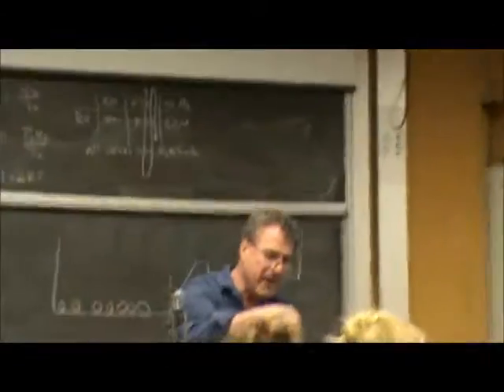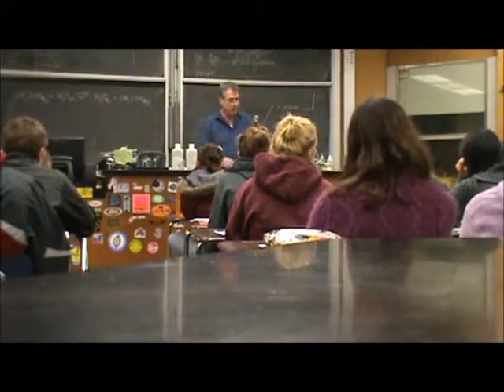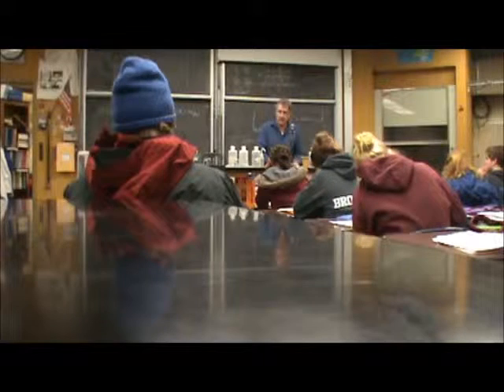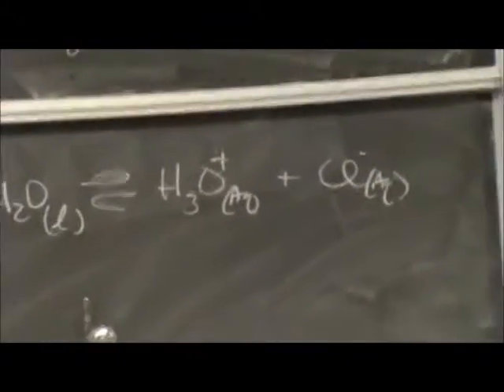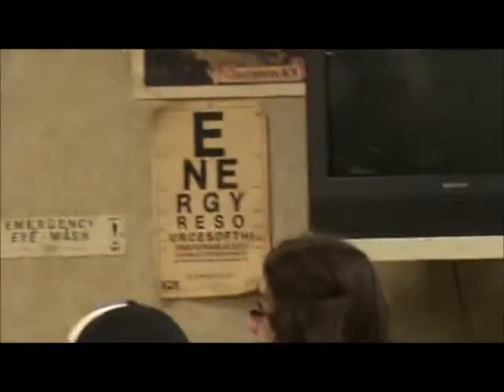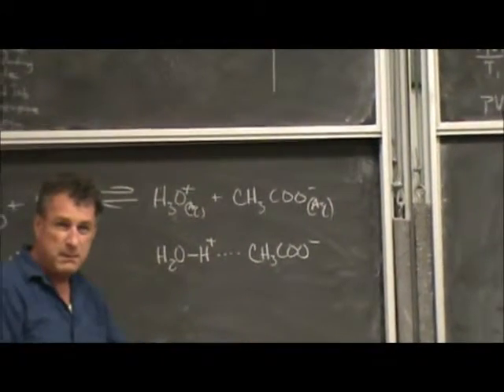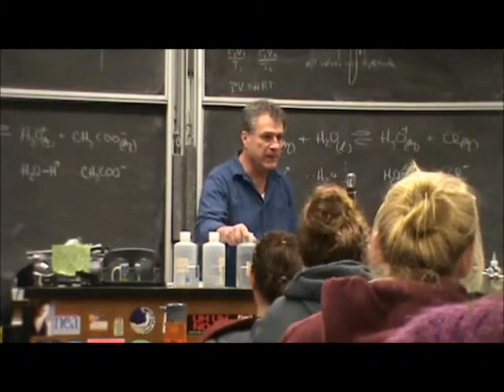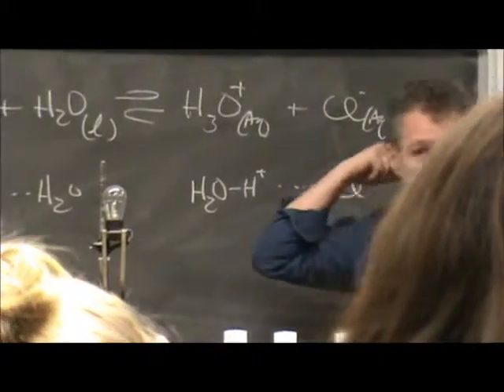Tuesday Chemistry #6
sakldjfh